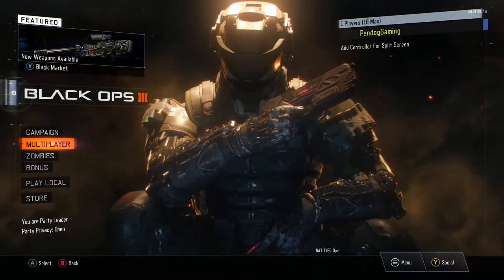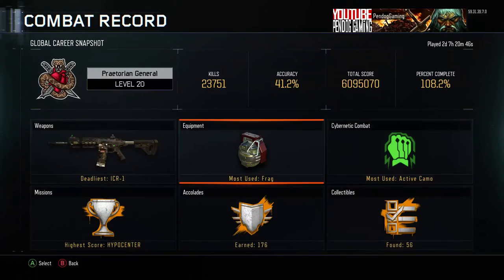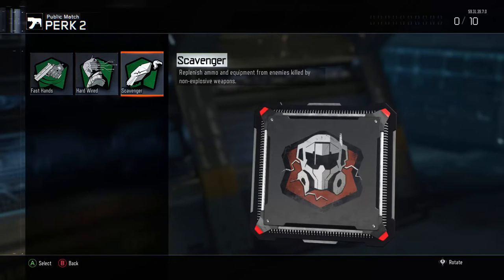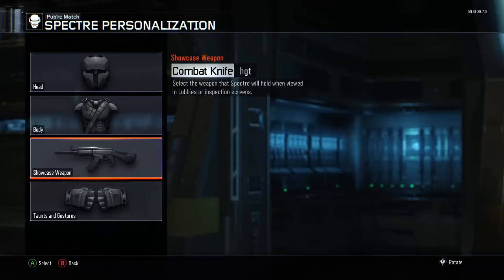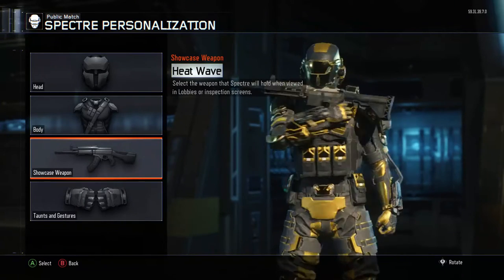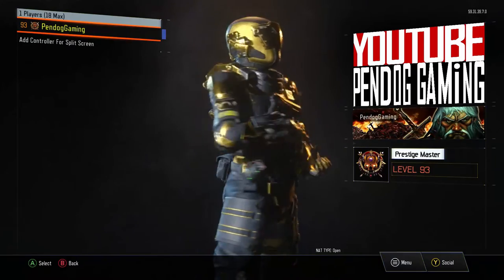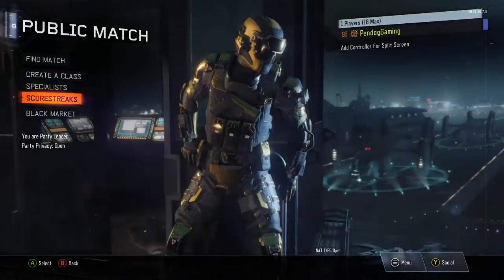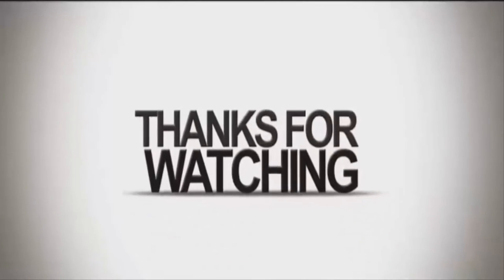BLACK OPS 3: HOW TO HAVE THE M27 OR GRENADE AS YOUR SHOWCASE WEAPON!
♛ Join The Pendogs Today!: ♛